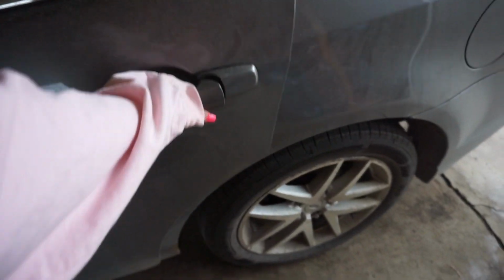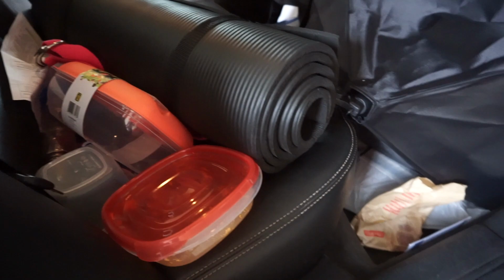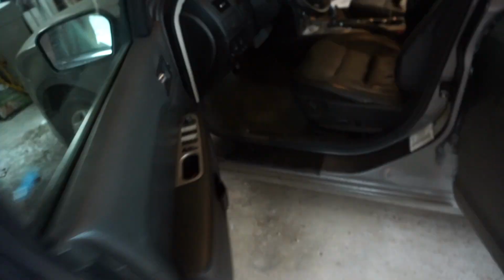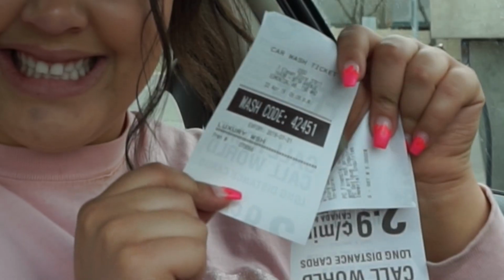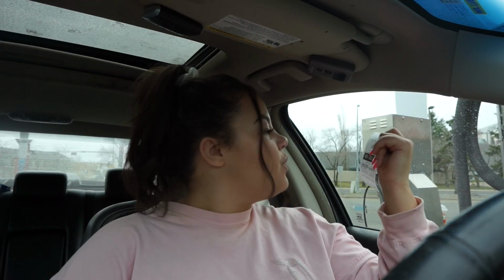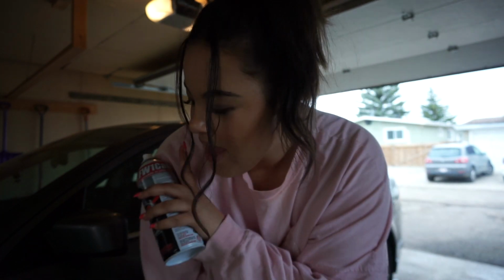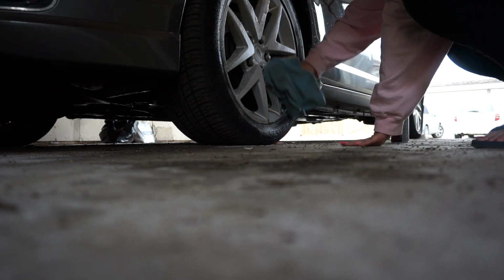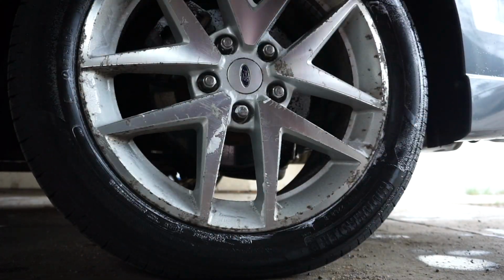CLEAN MY MESSY CAR WITH ME | Your Girl Karly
Okay so are we surprised my car is messy too?! watch in 1080p!

Today we are deep cleaning my MESSY ASS car! I'm just as ashamed and embarrassed by my car as I am my room and my office so lol, of course, I'm showing it to you guys! I think doing these clean with me videos are really the only way I get my life together for real though...

♡ social media ♡
     🥥youbtube: /yourgirlkarly

🌵TUNES 🌵
Grace - Surfaces
Honey - Jeff Kaale
Lifecouldbeadream - Future James

faq :)

Where are you from? Edmonton, Alberta, Canada
What kind of camera do you use? Sony a5100 & Canon T2i
When do you post? Every day this May! (if it's not May... Monday-Friday!)

I literally cannot say how grateful I am for this! You guys supporting me means the world! I LOVE U TO THE MOON AND BACK!